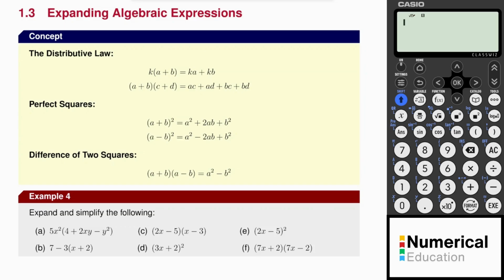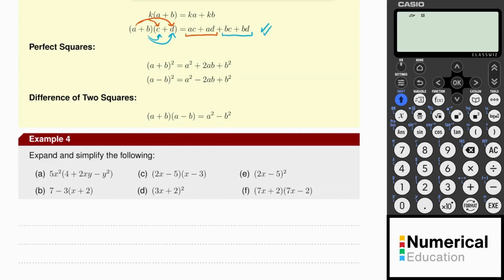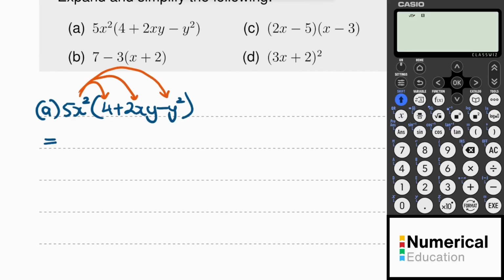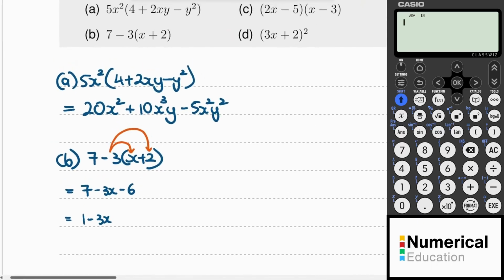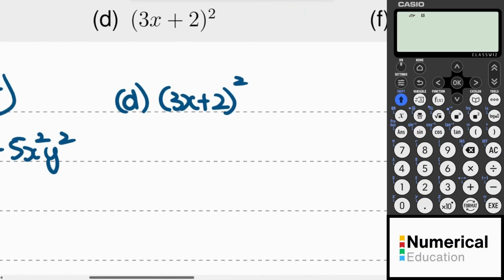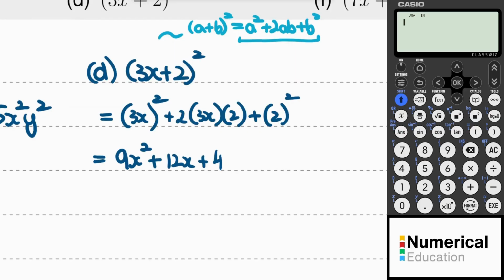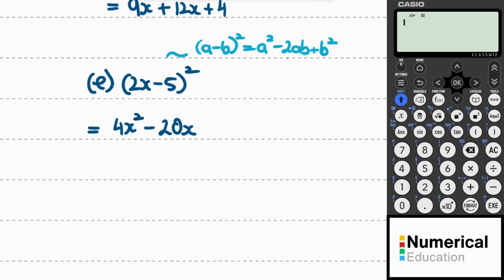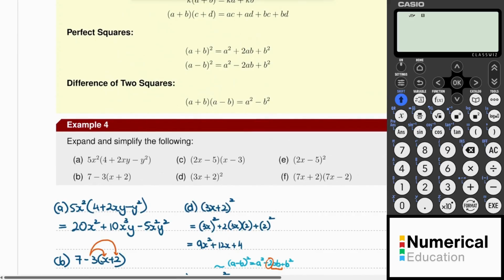Expanding Algebraic Expressions (Year 11 Mathematics Advanced HSC NSW)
Expanding algebraic expressions for Year 11 Mathematics Advanced students in NSW.

Learn how to use distributive law, binomial products, perfect squares, and difference of two squares.

- expand algebraic expressions using the distributive law, perfect squares and difference of two squares.

*Timestamps:*
0:36  Distributive Law for Expansion
1:15  Distributive Law for Binomial Expansions.
2:05 Perfect Squares
2:44 Difference of Two Squares
3:20 Example 1a
4:30 Example 1b
5:40 Example 1c
7:00 Example 1d
9:25 Example 1e
11:10 Example1f

Are you looking for an expert HSC maths tutor to support you with exam preparation?

NSW syllabus | Year 11 Mathematics Advanced | Algebraic Techniques | Expanding Algebraic Expressions